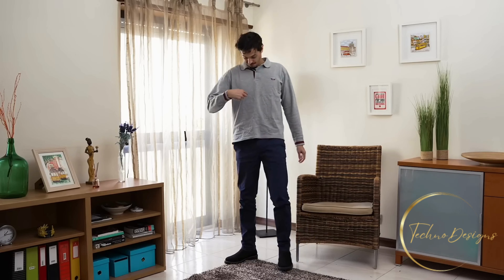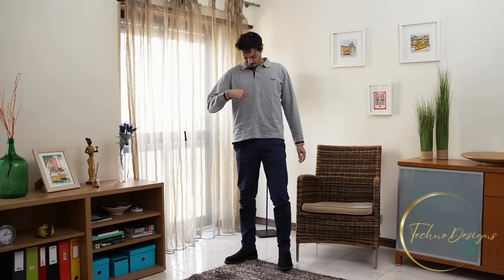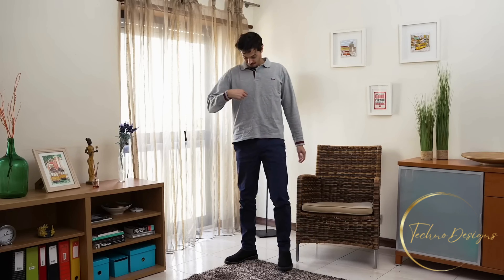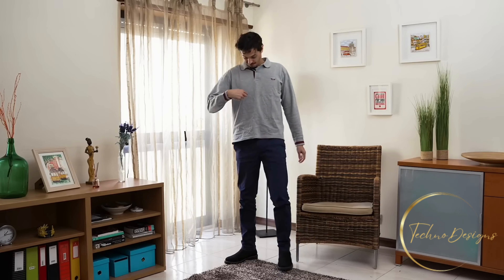8000Kicks: The World's First Waterproof Hemp Chelsea Boots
Meet the Crossover, a stylish waterproof Chelsea boot built with sturdy hemp fibers and unseen comfort for any weather condition.